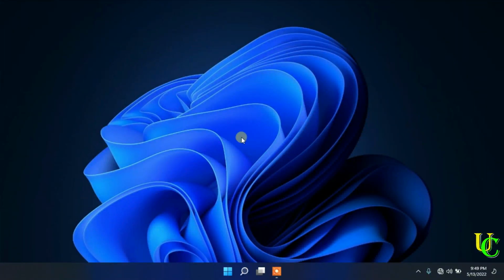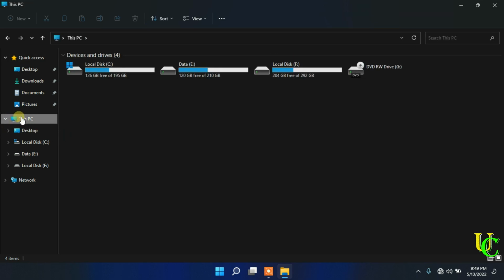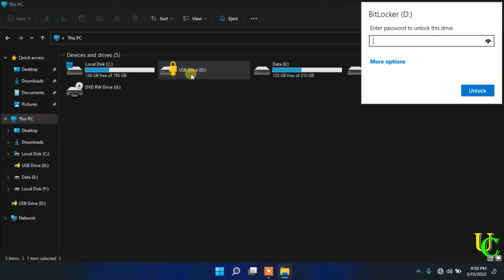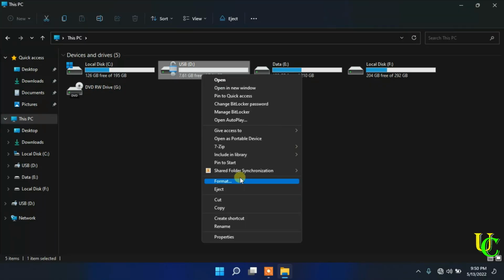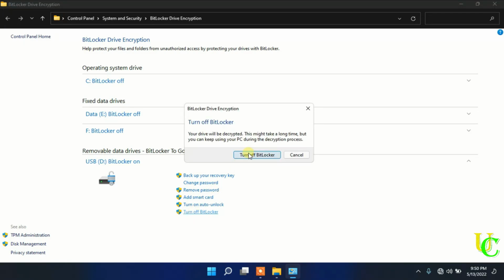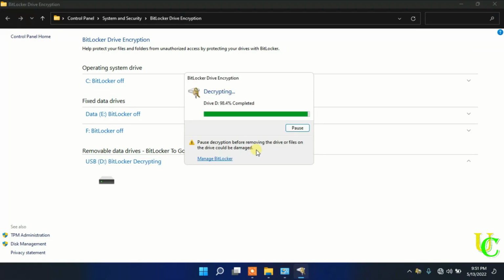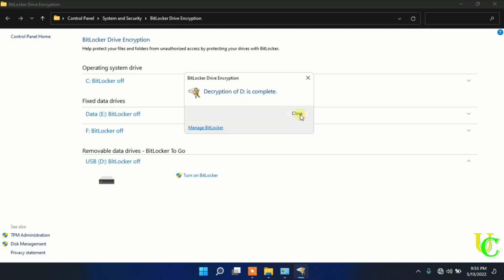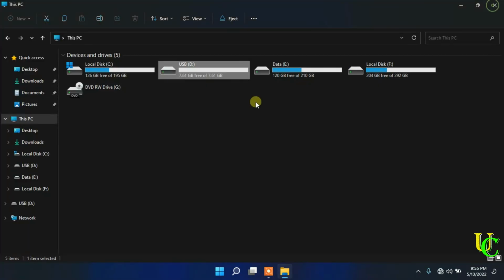How To Remove BitLocker From Hard Drive/USB Drive Completely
Video Moments:
0:00 Navigating through Windows to remove BitLocker.
0:22 Unlocking drive.
0:46 Removing BitLocker from drive.
1:18 Verifying removal of BitLocker.

Video Contents:
1. How to remove BitLocker from removable disk.
2. How to remove BitLocker from SSD drive or hard drive.
3. How to delete BitLocker from USB drive or hard drive.
4. How to clear BitLocker from locked drive.
5. How to remove BitLocker password from locked hard disk or USB drive.
6. How to uninstall BitLocker from USB drive.